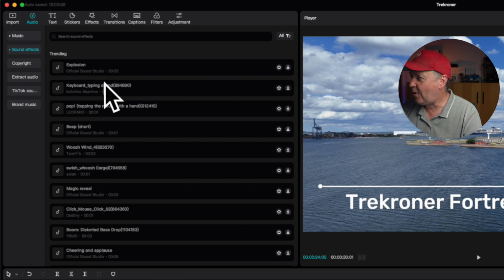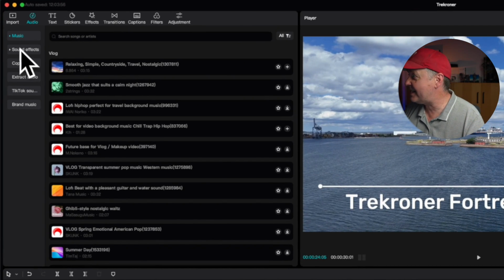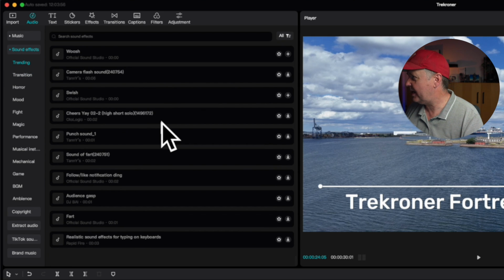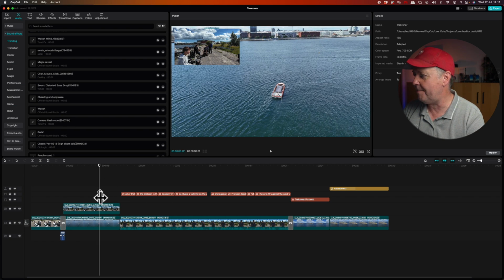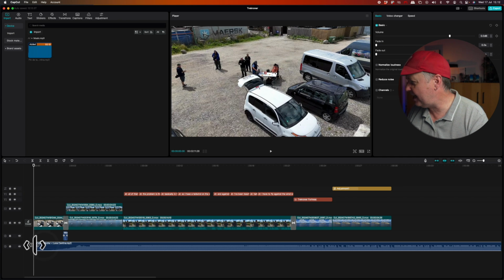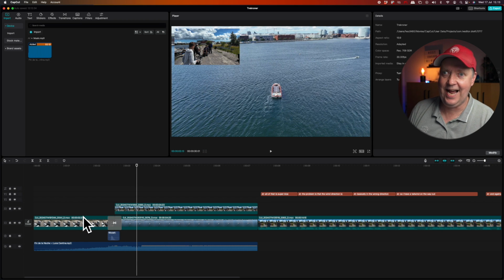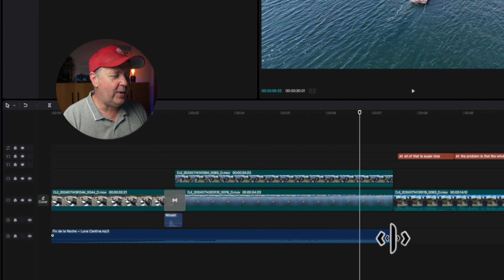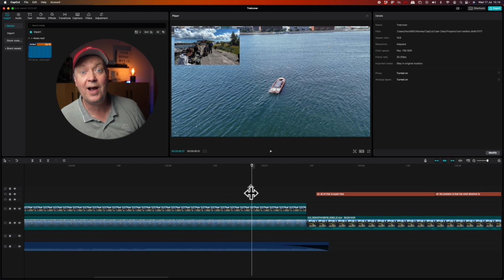CapCut Tutorial 8/9 | ADD MUSIC & SOUND EFFECTS | CapCut for Beginners 2024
This mini-lesson will show you how to ADD MUSIC & SOUND EFFECTS. CapCut is by far the best and most beginner-friendly video editor, and this is part of the full tutorial.

Content:
PART 1: CREATE A NEW PROJECT & IMPORT MEDIA
PART 2: ADD CLIPS AND ORGANIZE YOUR TIMELINE
PART 3: HOW TO CUT & TRIM EACH CLIP
PART 4: MODIFYING CLIP PROPERTIES & ADD SPEED RAMPS
PART 5: MULTI-TRACK TIMELINE
PART 6: ADD TEXT & AUTO CAPTIONS
PART 7: ADD FILTERS, EFFECTS & TRANSITIONS
PART 8 (this one): ADD MUSIC & SOUND EFFECTS
PART 9: EXPORT VIDEO

This beginner guide will make you feel like a pro and get you started with your first video project. Start by downloading CapCut below, available for PC, Mac, iOS, Android, and a web browser.

1. Go to YOUTUBE
2. Go YOUTUBE Studio
3. Select AUDIO LIbaray in the menu on the left
Free selection of music to be used in your YouTube Projects

-- IMPORTANT --